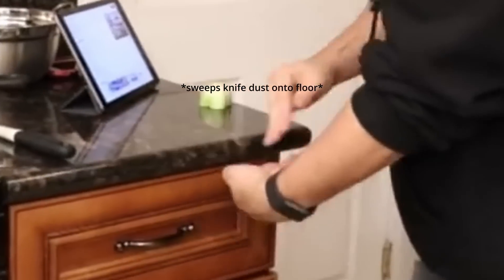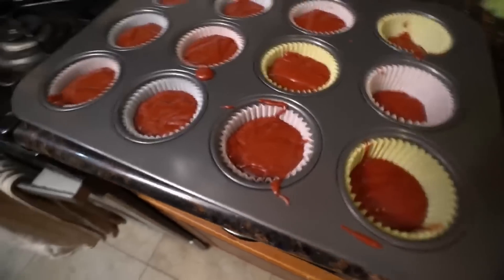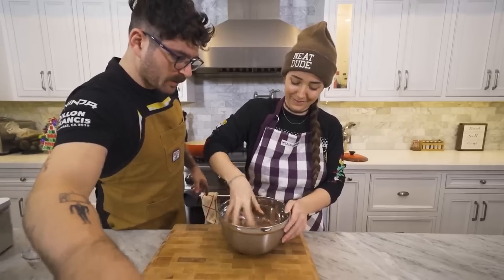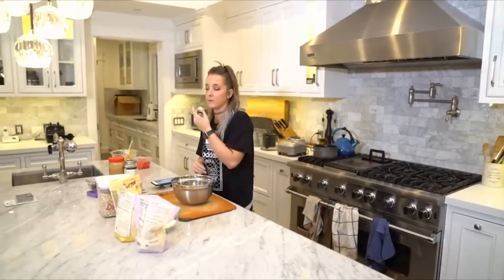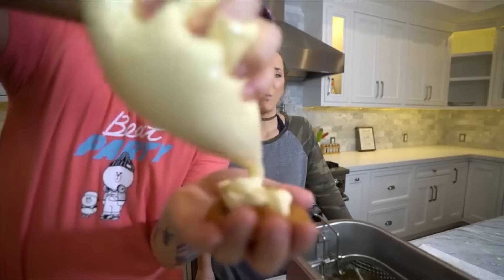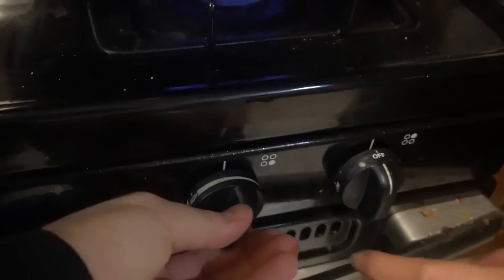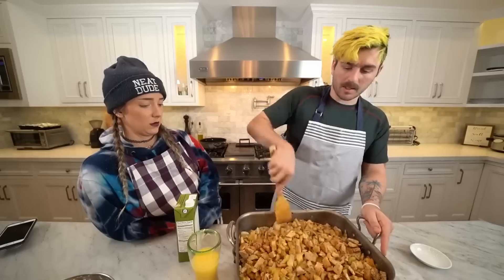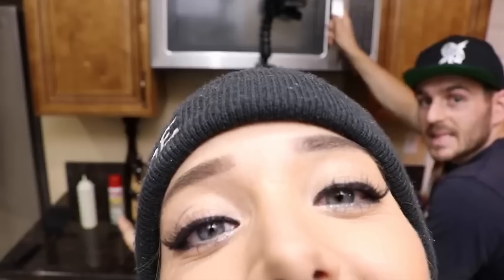Cooking with an Aries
Part 2 is up! I had a lot of fun editing this one so I hope y'all like it!

wow two videos in one month has Alice gone insane?
nope, she's procrastinating!! enjoy the fruits of my non-labour